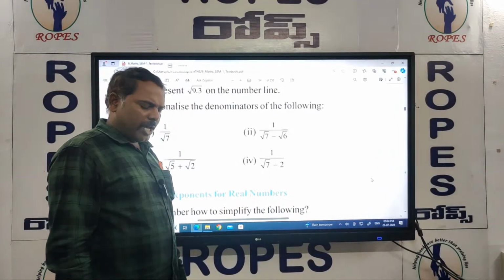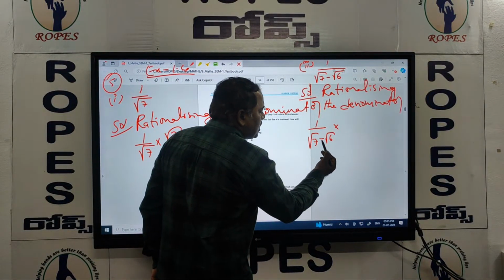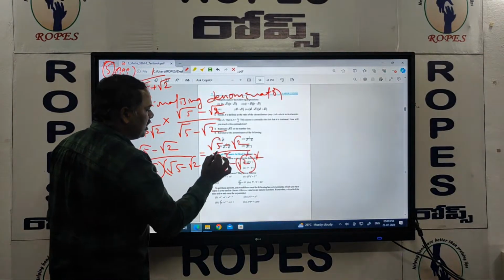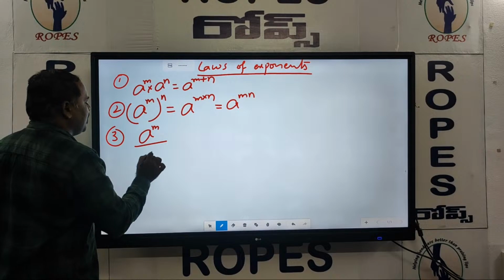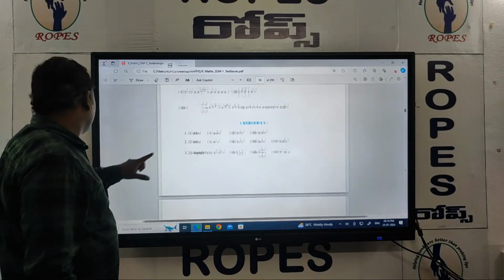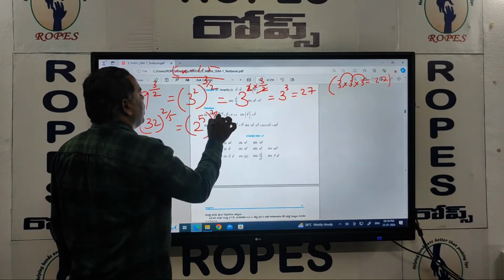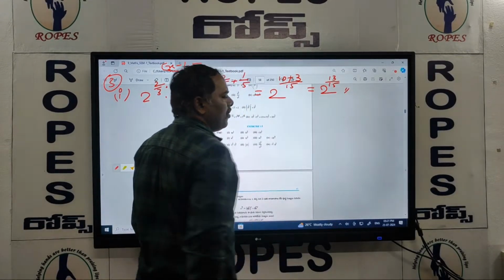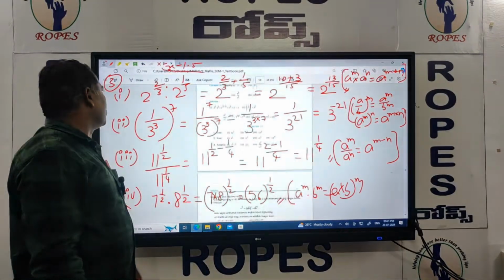ROPES VIRTUAL E-LEARNING CLASSES is live